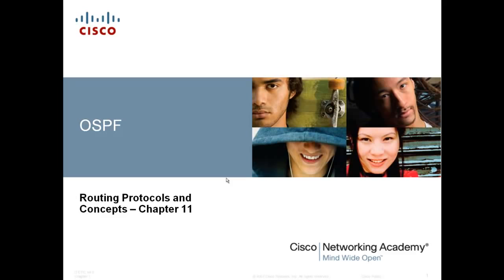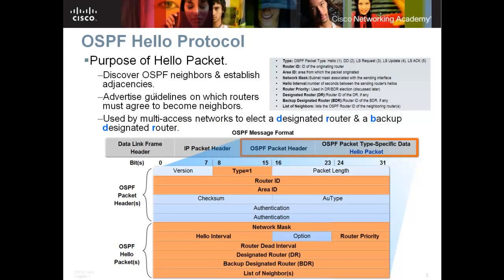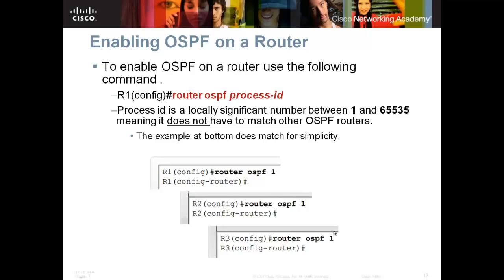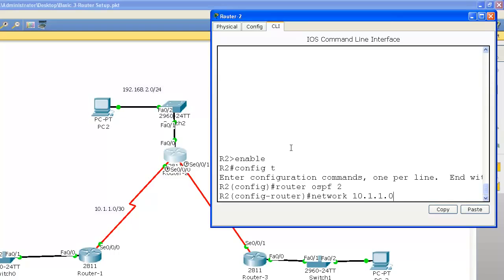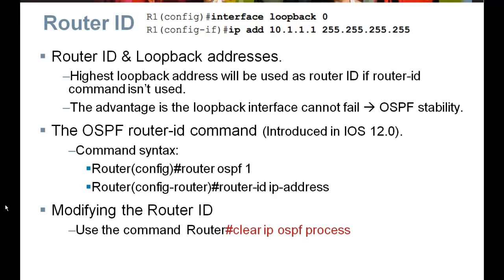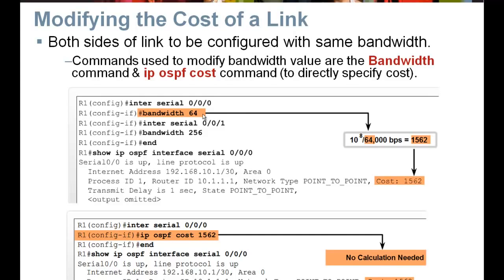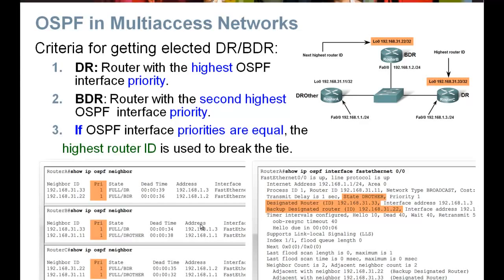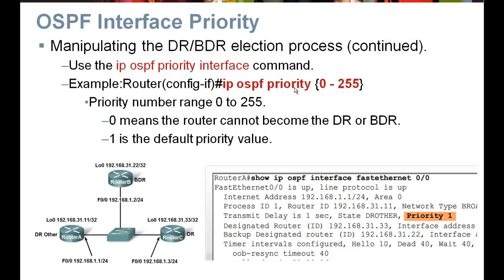Intro to OSPF and ospf packet types hd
BEST VIDEOS SELECTED TO CRACK INTERVIEWS IN TOP MNCS BY DUAL CCIE